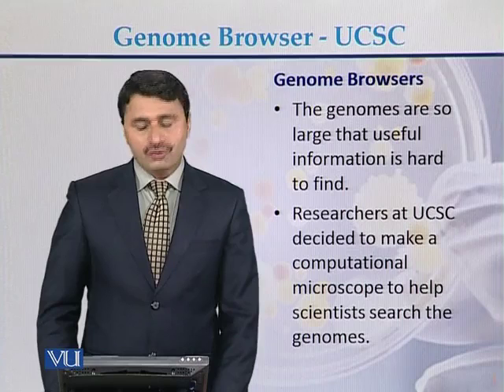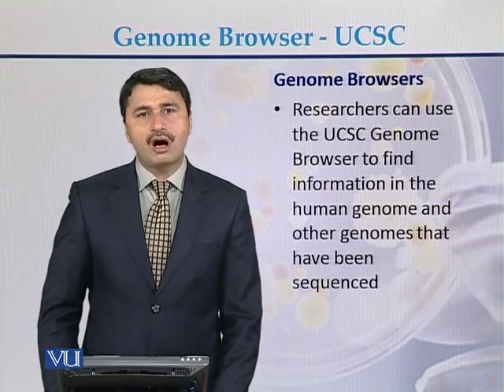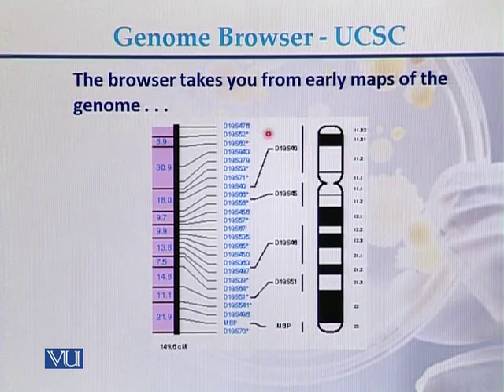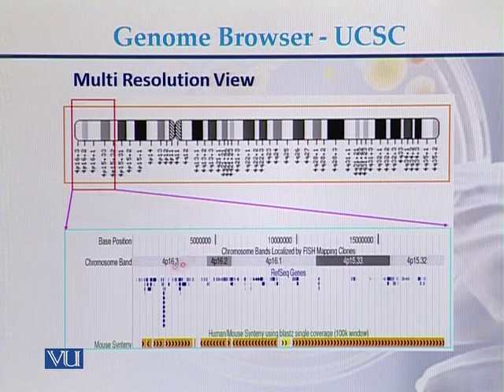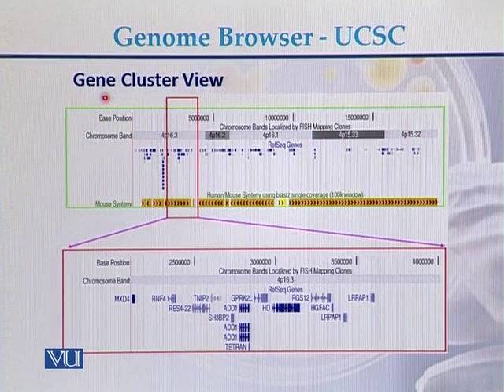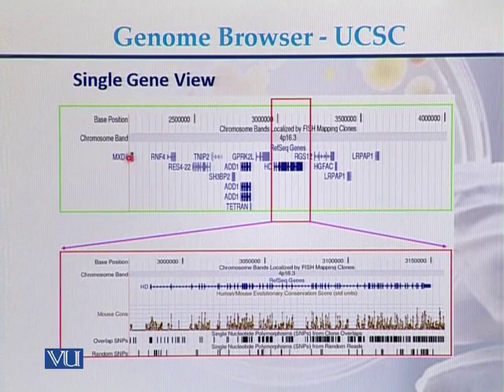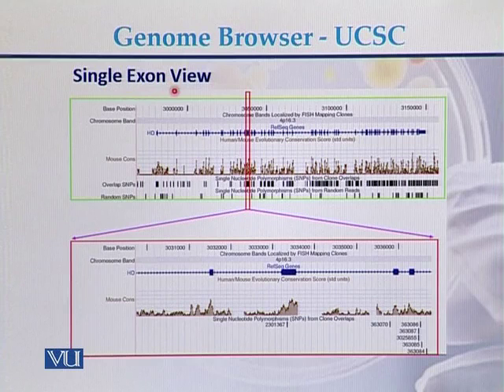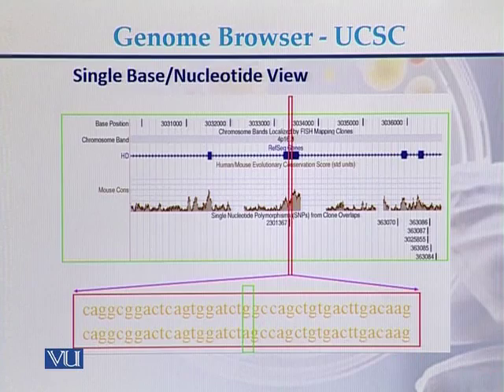BIO502_Topic155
BIO502 – Genomics
Topic: 155